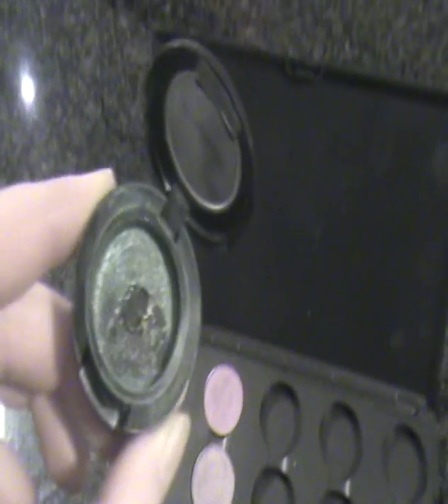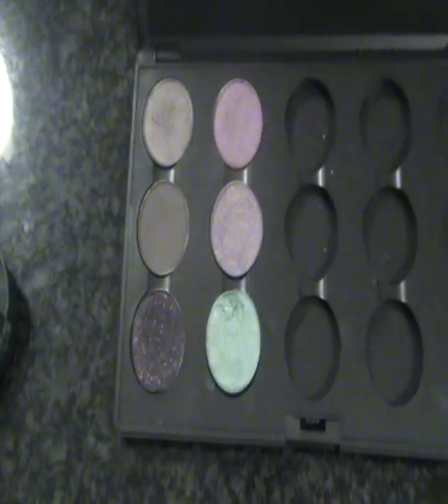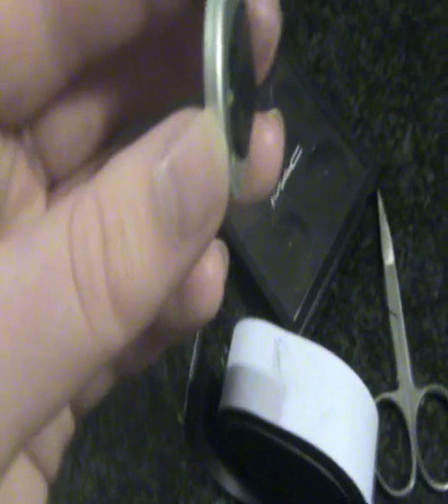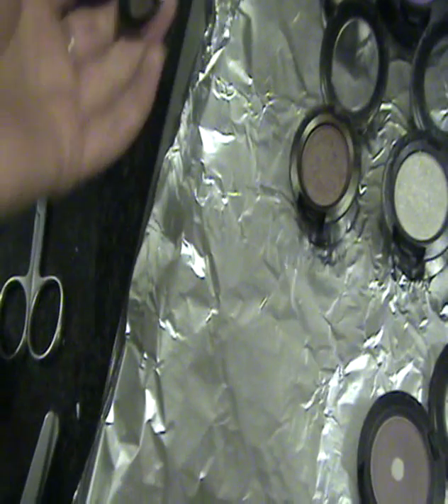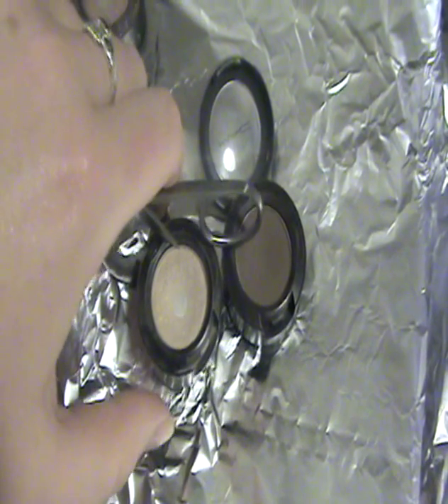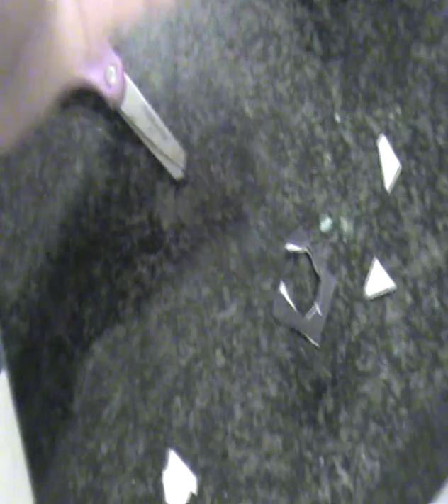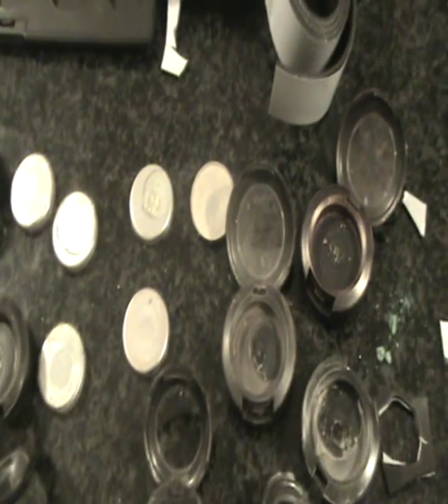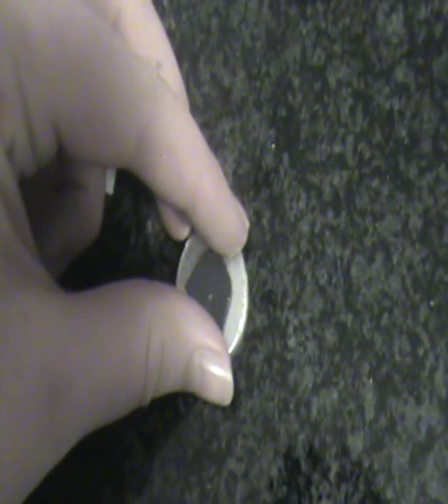How to: Depot ones eyeshadows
You'll need:

An oven
Tinfoil
A small sissors
Some form of a magnet
A palate to put them in after.

INSTRUCTIONS:
So basically set your oven to around 100-135 degrees
Lay all the eyeshadows on the baking tray with tinfoil on it.
When the oven is heated pop them in and check them every 5 mins.
I left my eyeshadows in for around half an hour in total but it will depend on your oven so you need to check them regularly.
Take them out with a nail sissors and be careful because they will be hot hot hot!

And for godsake lads, dont forget to turn off the oven!!